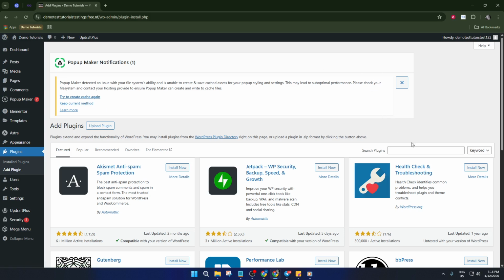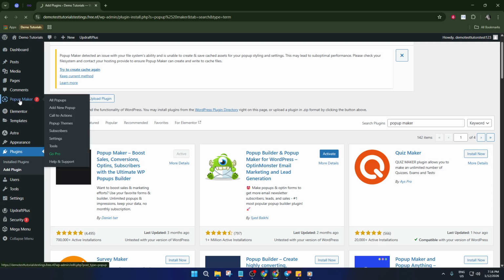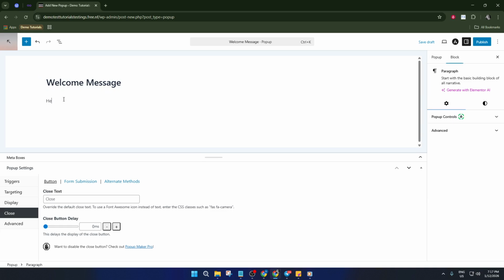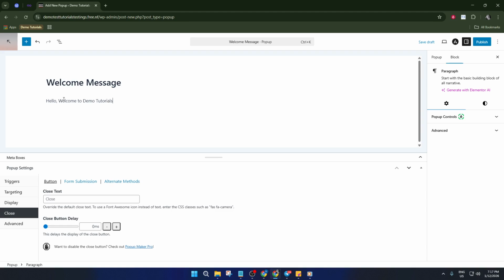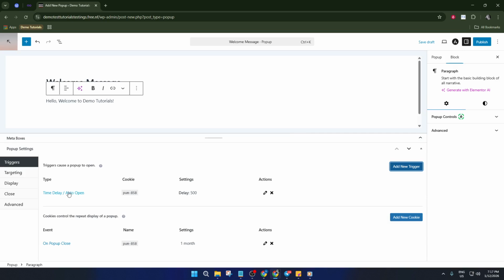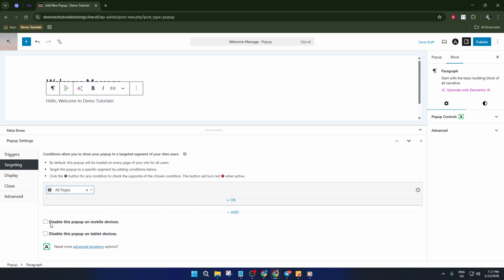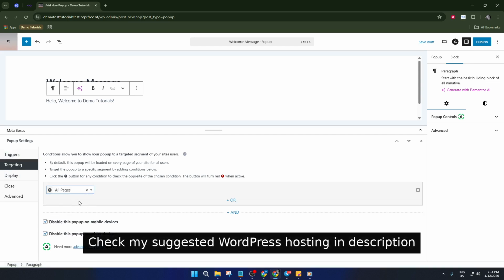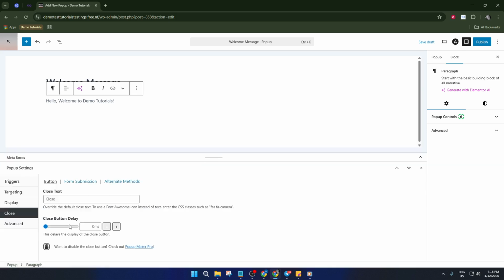How to add welcome pop-up in WordPress (Easiest Way)(2026 Guide)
Learn how to create and display a professional welcome message pop-up on your WordPress website completely for free! In this step-by-step tutorial, we'll guide you through choosing the best free plugin, customizing your pop-up, setting display rules, and ensuring mobile responsiveness. Suitable for WordPress.com and self-hosted WordPress.org platforms, this tutorial covers both desktop and mobile views.

Timestamps:
00:00 - Introduction
01:12 - Installing the free pop-up plugin
03:30 - Setting up a welcome message
06:05 - Customizing design & content
08:20 - Display settings (trigger on homepage, exit intent, etc.)
10:40 - Preview and test on different devices
12:15 - Troubleshooting common issues
13:30 - Final tips & best practices

Take your website engagement to the next level without any coding required!